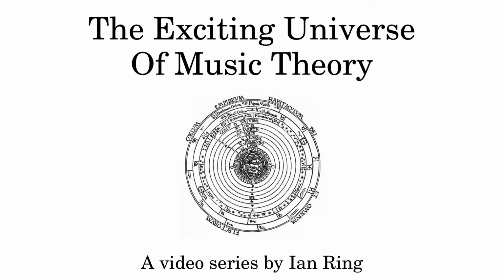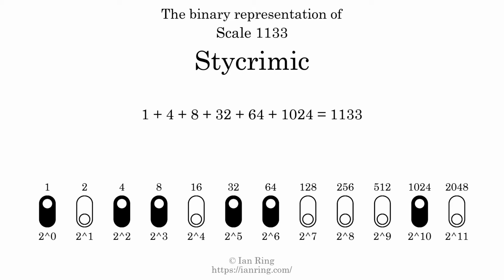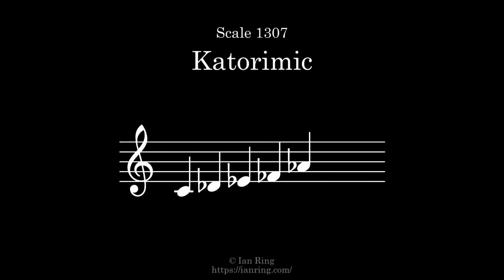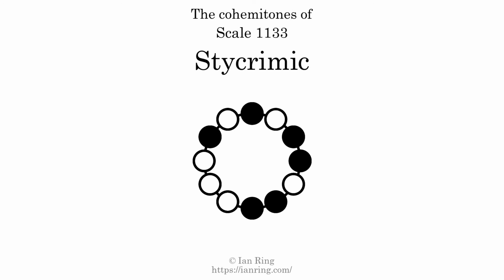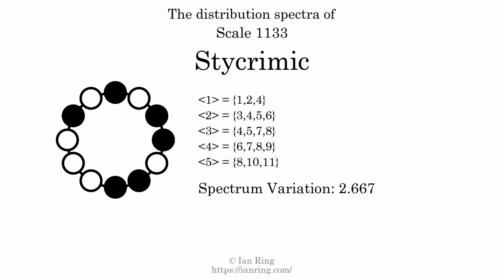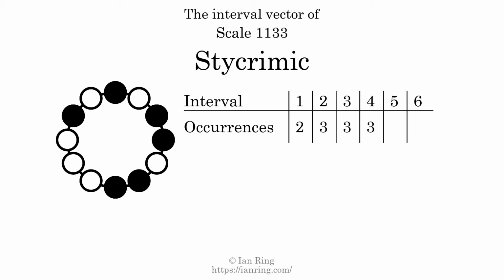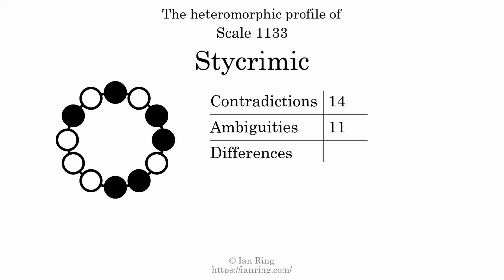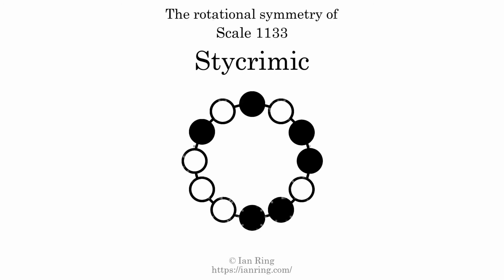Scale 1133: Stycrimic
More than you will ever need to know about Scale 1133, a hexatonic scale also known as "Stycrimic". Part of an enormous series of scale analysis videos by The Exciting Universe Of Music Theory.